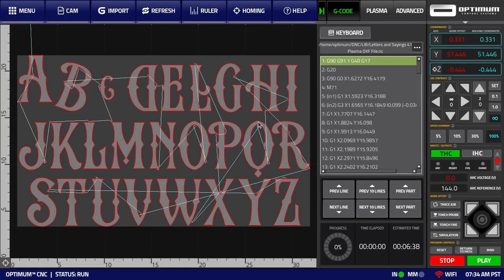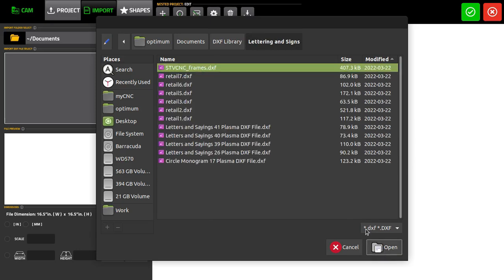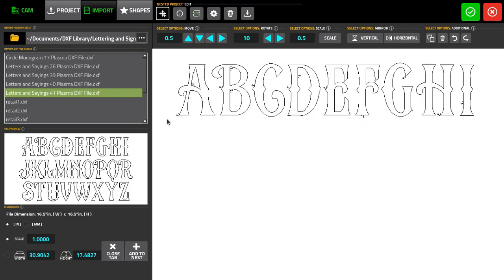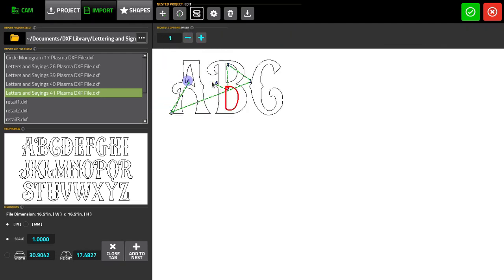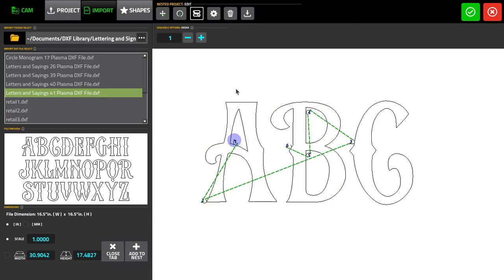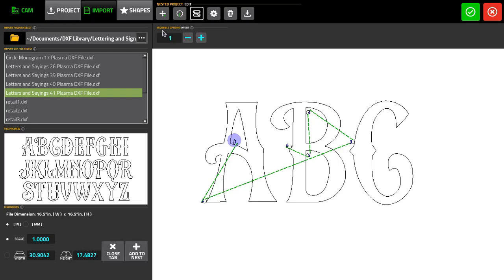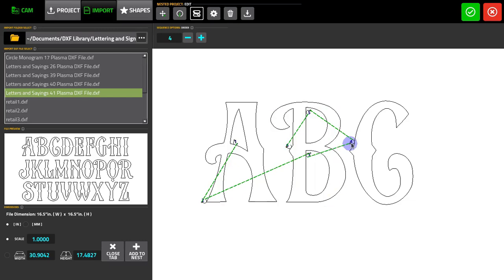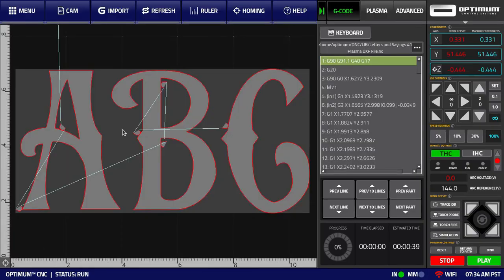OptimumCNC: 08_05 Import DXF Cut Sequence